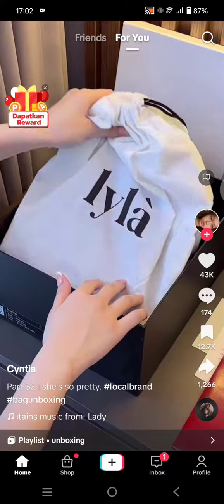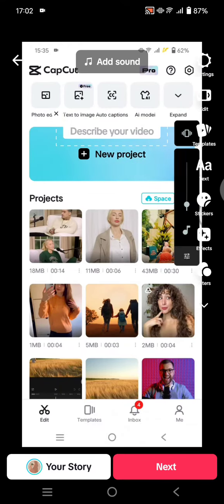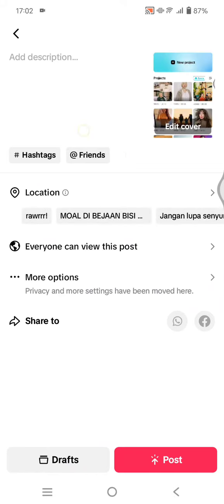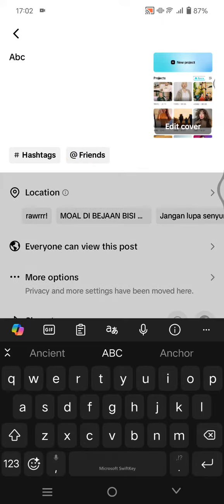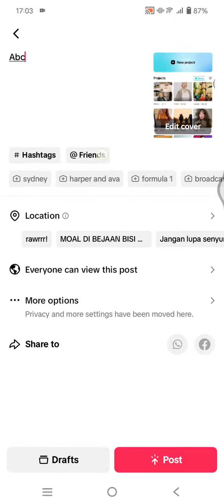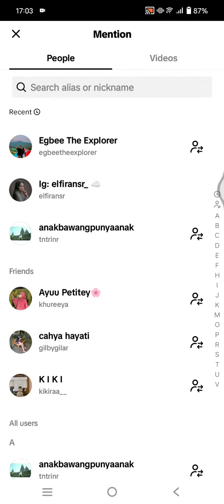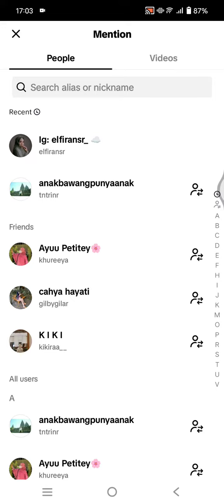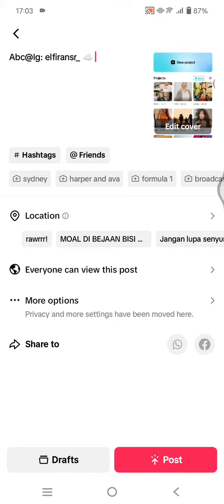[NEW UPDATE] TikTok Tutorial for Beginners! How to Mention Someone on Your Post on TikTok?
This is how you can mention your friends on a TikTok post